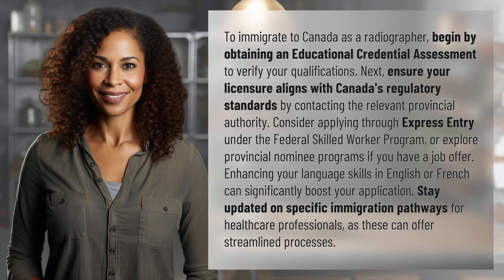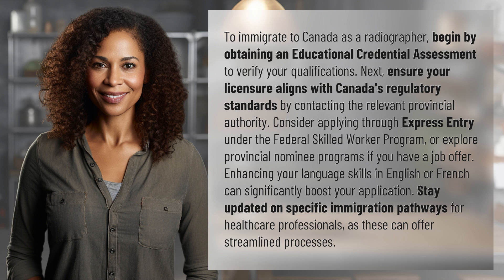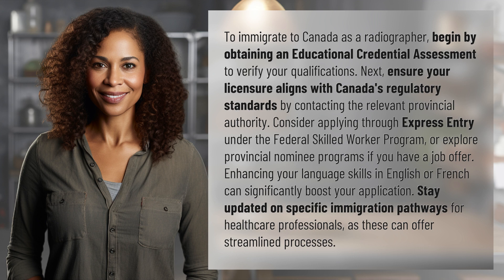How can a radiographer immigrate to Canada?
Immigrating to Canada as a Radiographer: A Step-by-Step Guide 👉 Canada Radiographer Immigration 👉 Learn how radiographers can immigrate to Canada with this step-by-step guide, including obtaining an Educational Credential Assessment, verifying licensure, and exploring immigration pathways for healthcare professionals.

Laura S. Harris (2024, February 21.) How can a radiographer immigrate to Canada?
    🌐 AskAbout.video